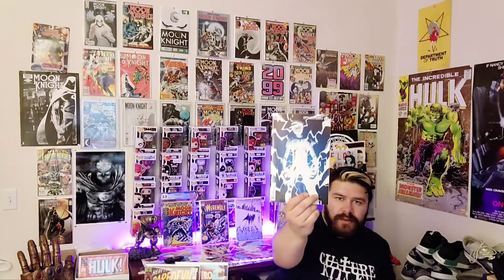Low Grade Unboxing! Moon Knight & More!